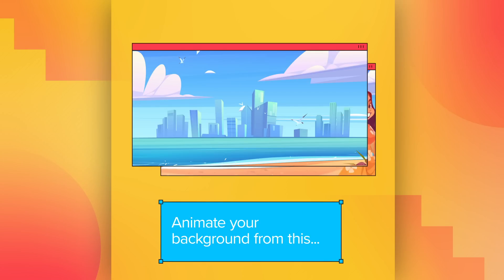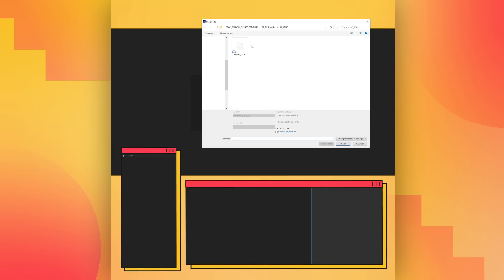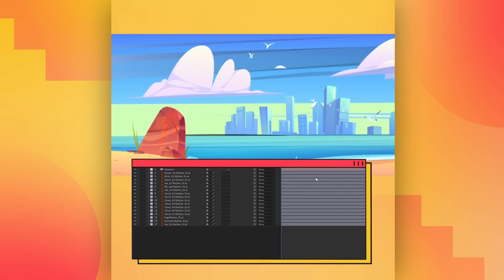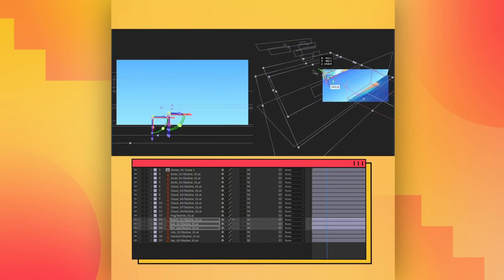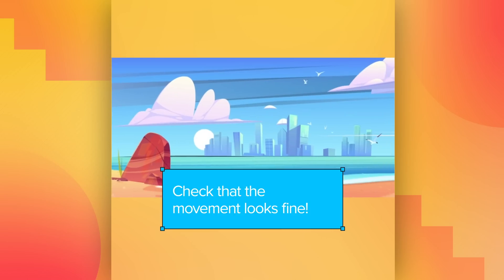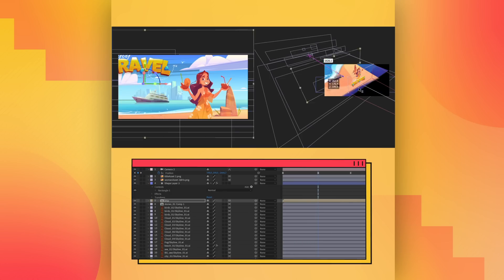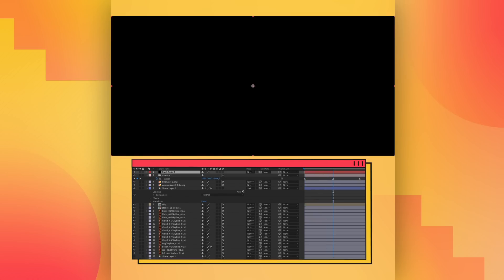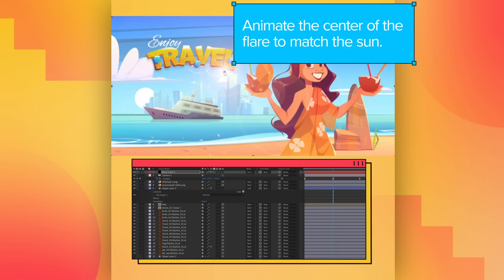The Parallax Effect in Web [Learn With Freepik]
The parallax effect – known as animation – is used in web design to break the limits of the 2D, creating an illusion of depth and movement on the webpage. Why it got so popular over the years and how to do it using Adobe After Effects? Find the answer in our short video! 👆️

Don't miss out on this opportunity to unlock the true potential of Parallax Effect.